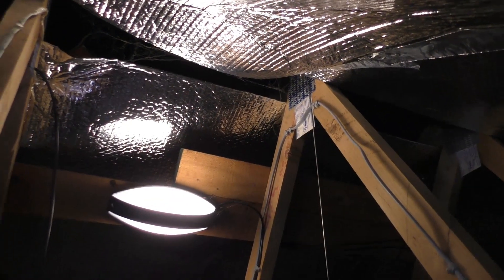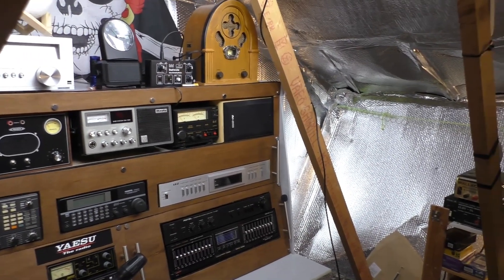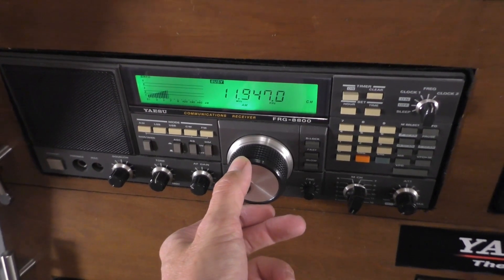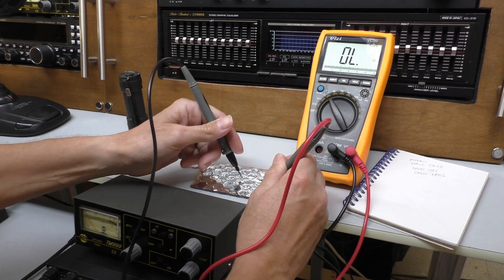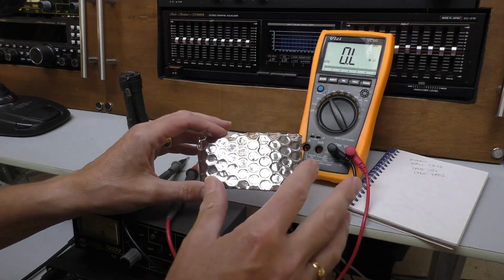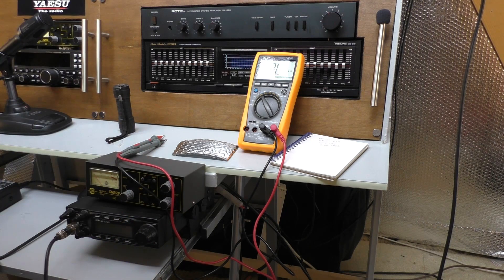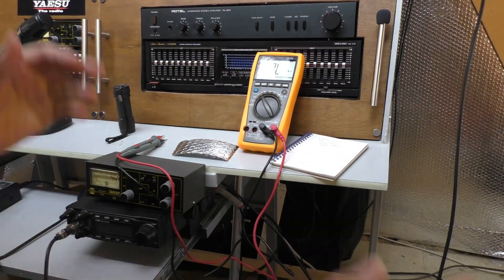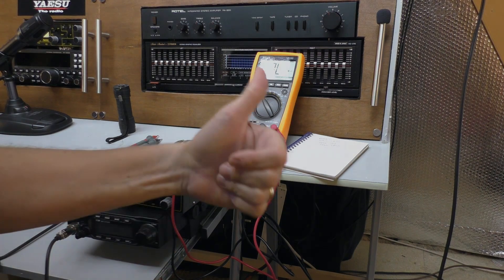CB antenna in a loft. Can silver foil insulation block radio signals ?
CB Radio antennas in lofts.  Is the foil insulation wrap conductive.  Will it block incoming - outgoing signals ? More testing.